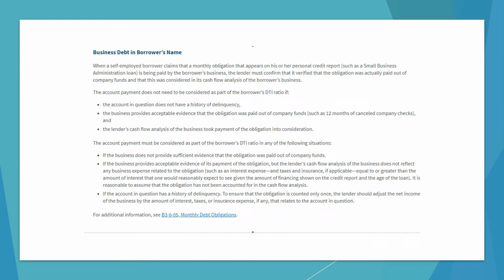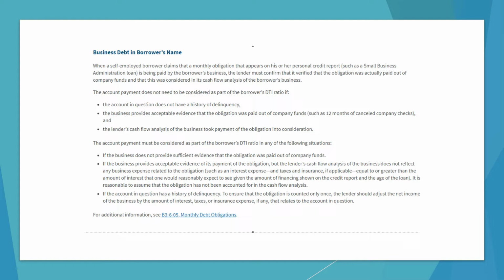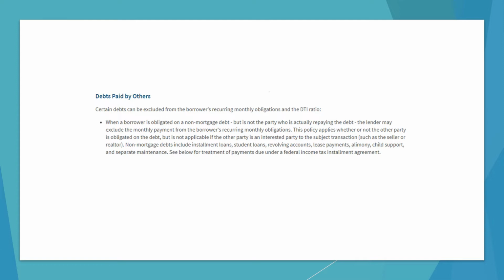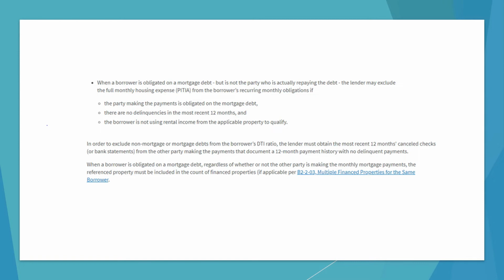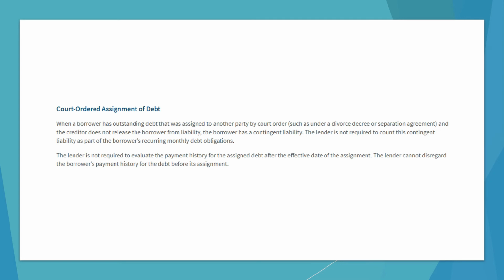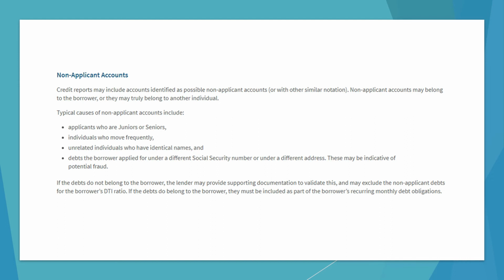Week 11 Mortgage Underwriting: Excluding Debts Paid by Others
This week we are discussing on how we are able to exclude debts on our borrowers’ credit report paid by others.